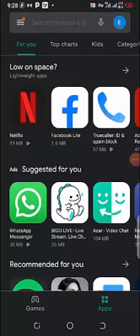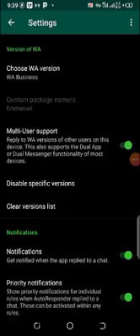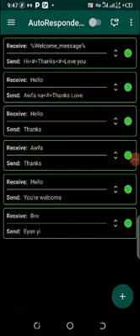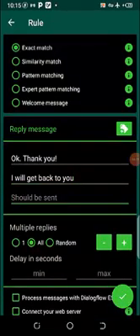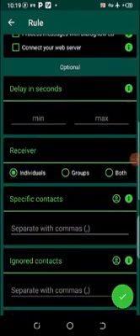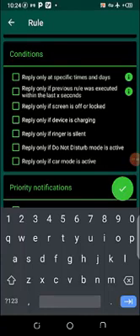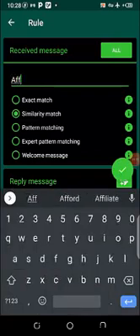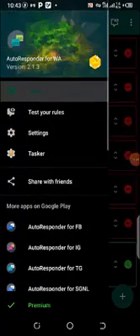HOW TO SET WHATSAPP AUTO RESPONDER